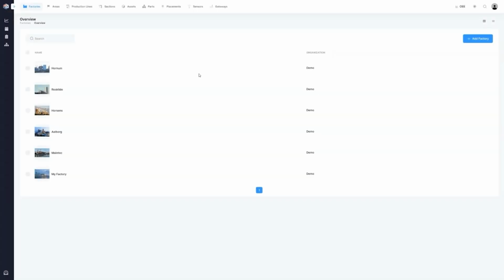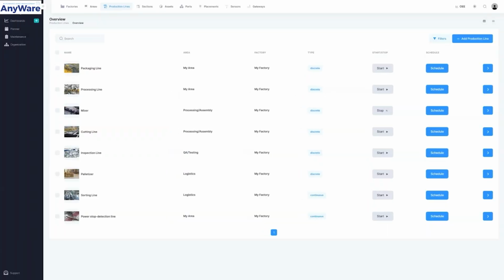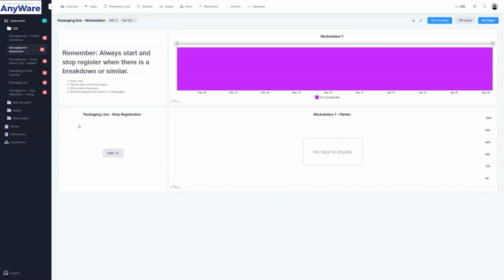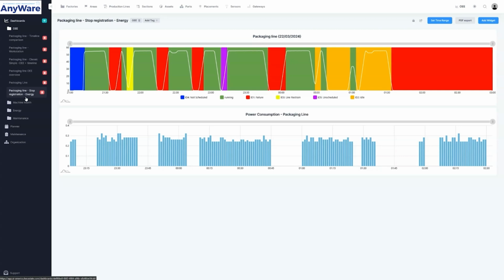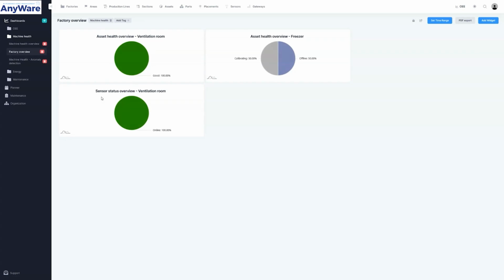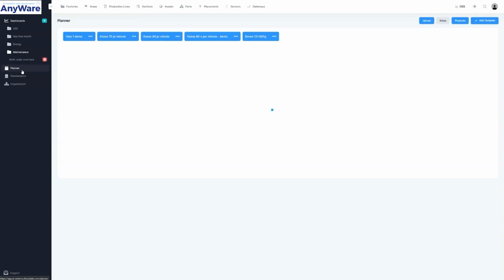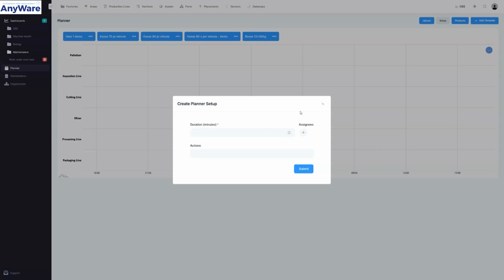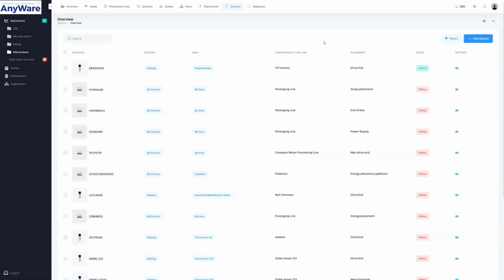AI Powered Asset Management AnyWare For BioPharma Industry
Introductions to AnyWare Apps:
1. APS ANYWARE: Advanced Production Capacity Planning and Production Scheduling Software For Manufacturing
2. SOCIAL CRM ANYWARE: AI-Powered Marketing Management Software
3. QUALITY ASSURANCE ANYWARE: Quality, Risk, Audit, Training and Compliance Management Software
4. AI-POWERED ASSET MANAGEMENT ANYWARE: AI-Powered Machine-Health-Condition Monitoring, Predictive Maintenance, and OEE Management Software
5. CLASSIC ASSET MANAGEMENT ANYWARE: Enterprise Asset, Maintenance, Facility, Fleet and Energy Management Software (CMMS)
6. NO/CODE WORKFLOW ANYWARE: No/Code Business Workflow Digitization, Automation, Task/Project and Document Management Software Platform
7. LOW/CODE WORKFLOW ANYWARE: Low/Code Business Workflow Digitization and Automation Software Platform
8. AI-POWERED CONTRACT MANAGEMENT ANYWARE: Coming soon.